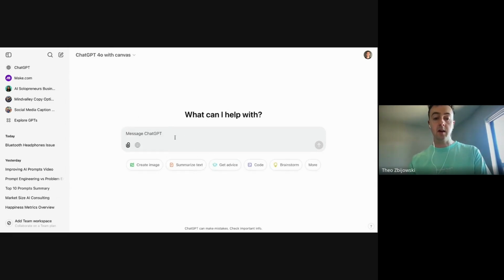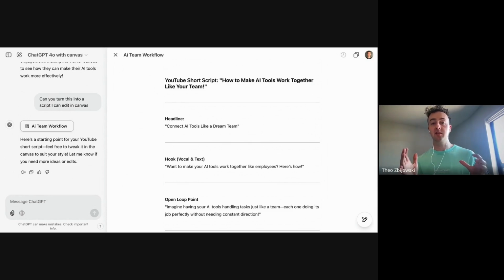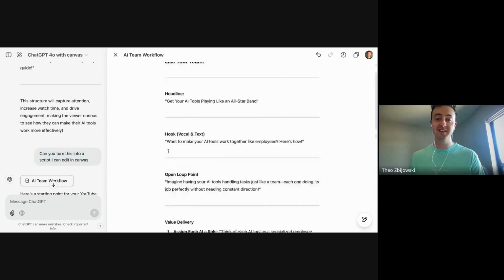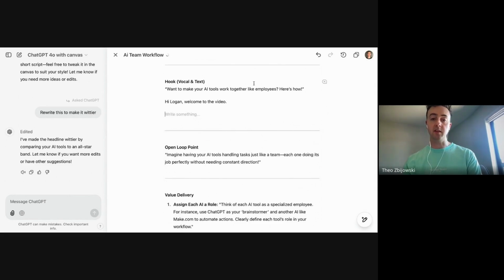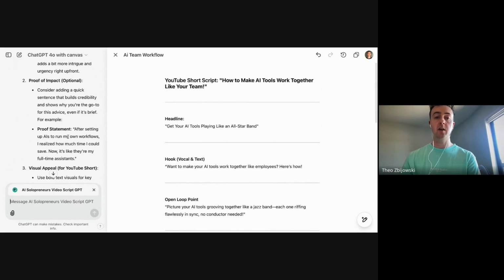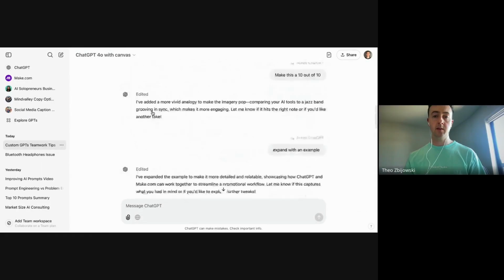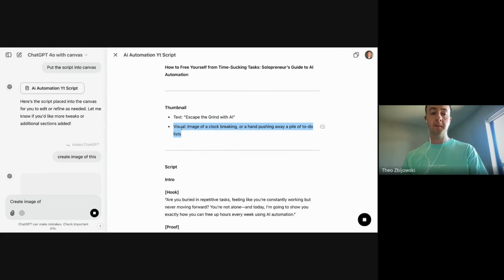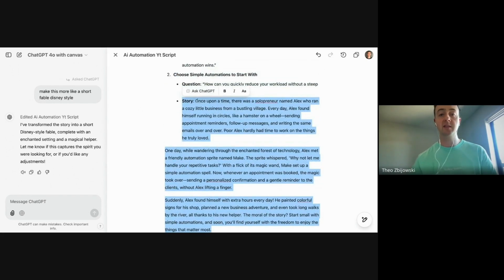Speed Up Content Creation with CustomGPTs & Canvas (ChatGPT Live Demo)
Want more tips and tricks on how to use ChatGPT more efficiently for your business?

Get the latest ChatGPT tips, shortcuts, and guides for free here ⮕